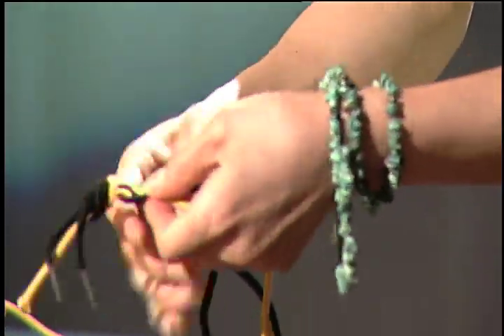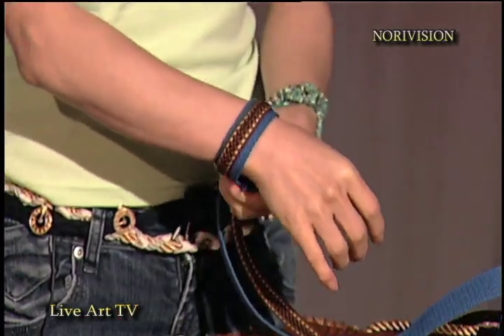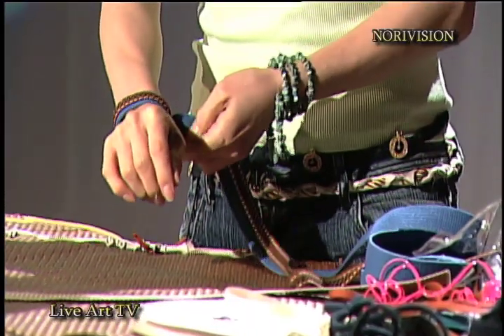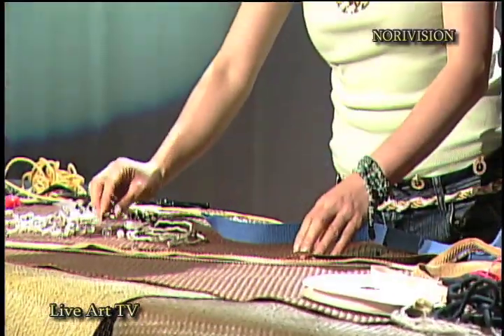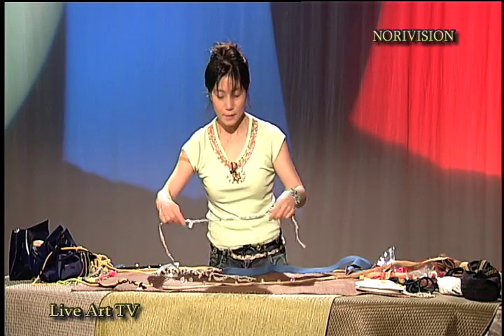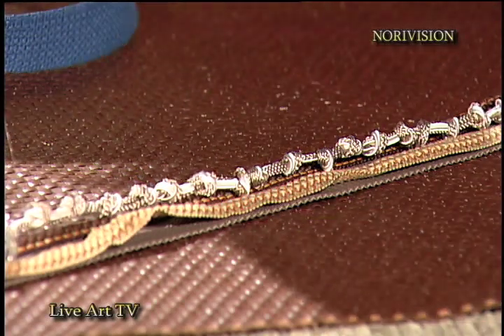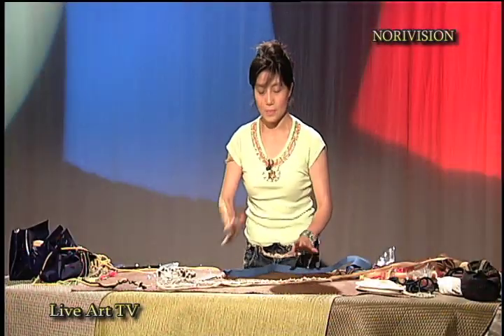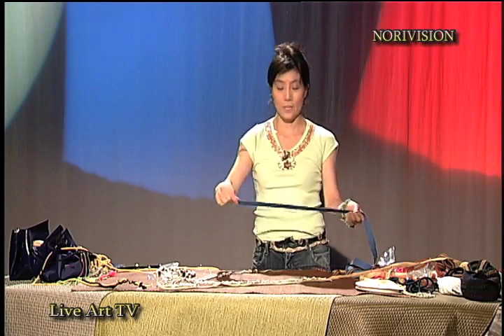Handmade stylish Musubi Belt from recycled strings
Stylish belt made of recycled shoe strings and industrial material